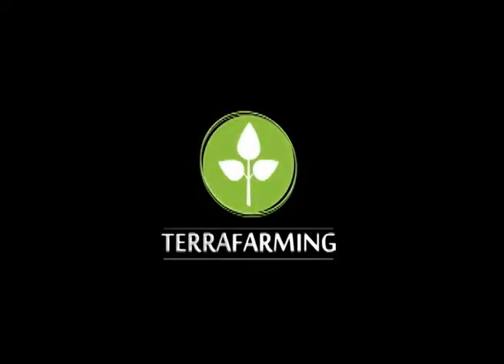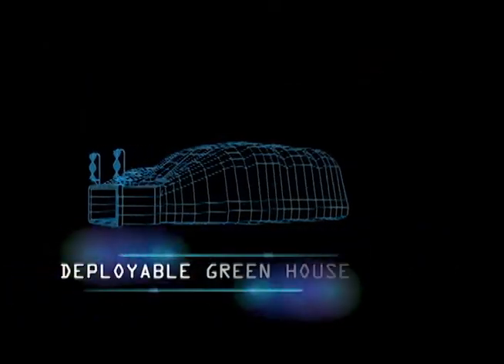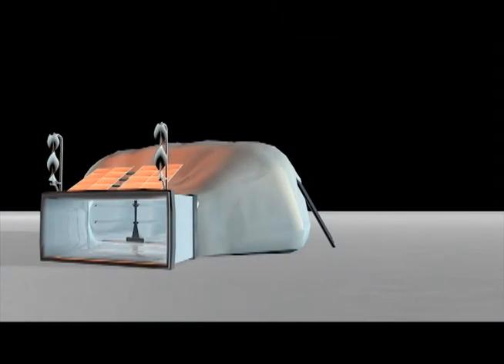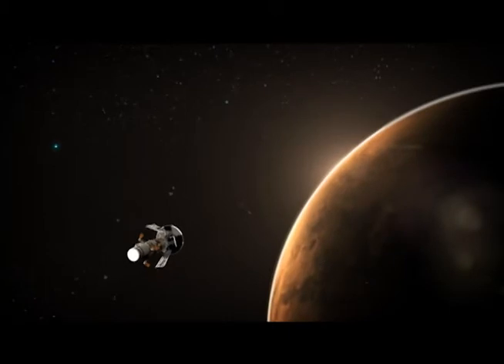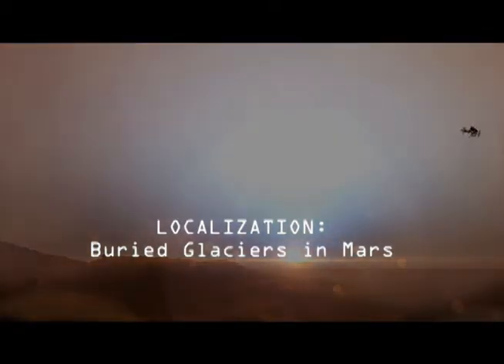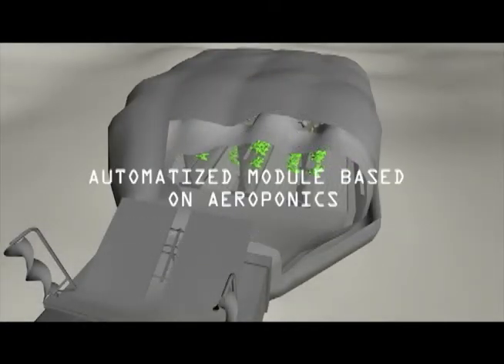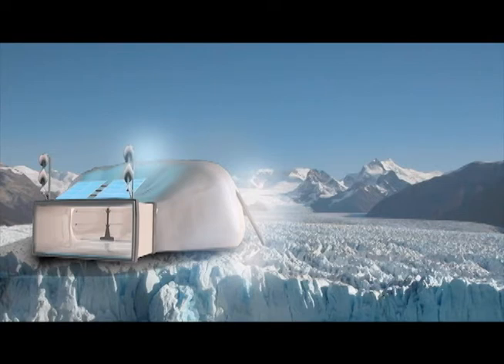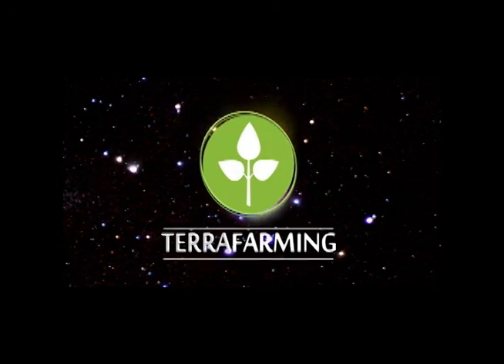TerraFarming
Our project is a design of a self-sustaining greenhouse on Mars which suggests a specific location on the planet due to the ease of gathering the majority of resources that this requires to function. We considered all the variables of the planet, such as atmospheric, climatic and geologic, in order to develop the suitable environment for life; while trying to reduce the weight and volume for transport with the use of inflatable structures.